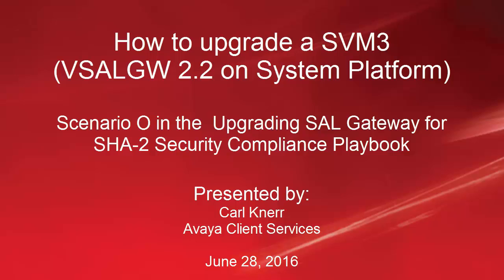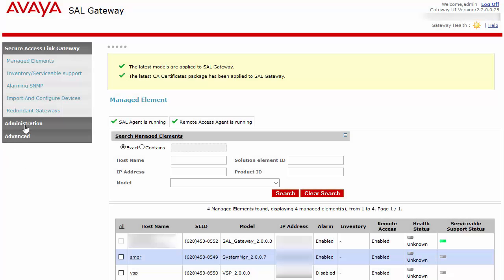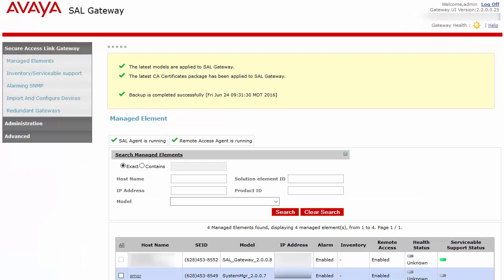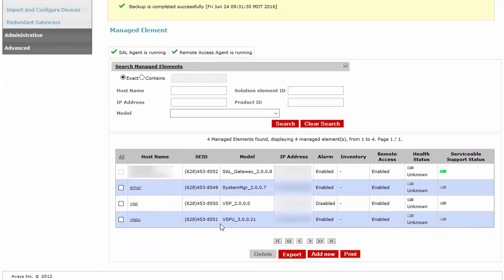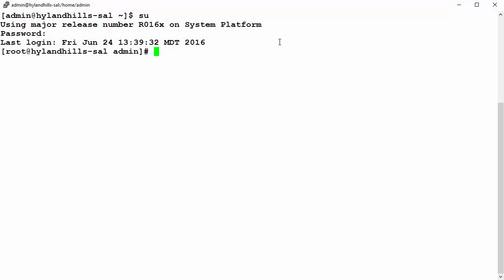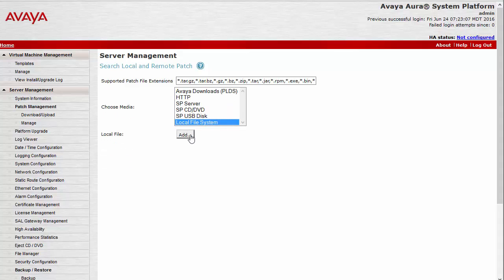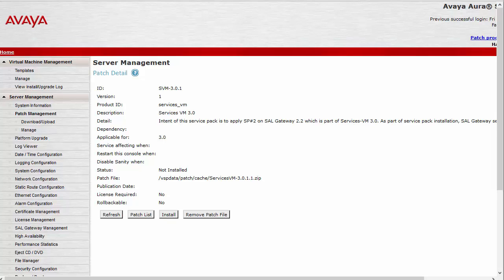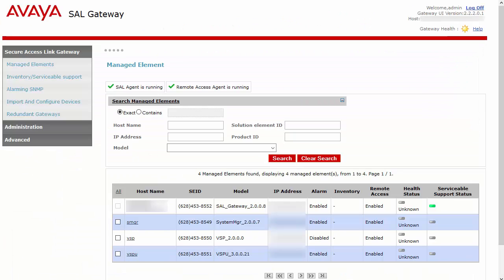How to Upgrade a SVM3 (VSALGW 2.2 on System Platform): Scenario O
This video shows how to upgrade a SVM3, a VSALGW 2.2 on System Platform, per the steps listed in Scenario O of the Upgrading SAL Gateway for SHA-2 Security Compliance Playbook
Produced by: Carl Knerr